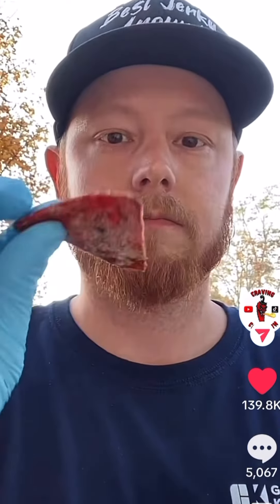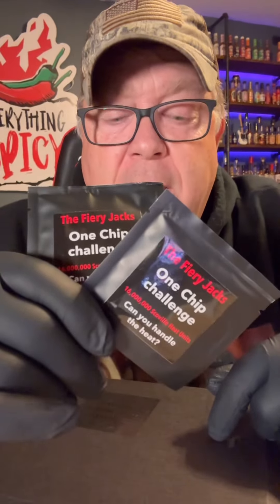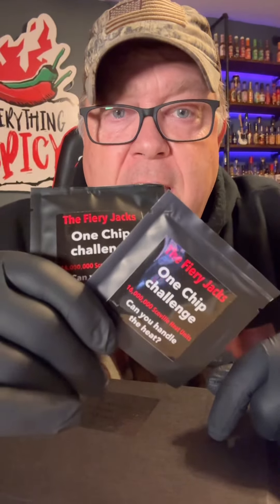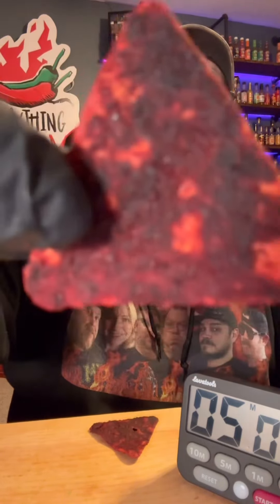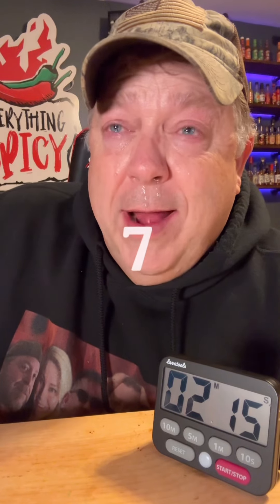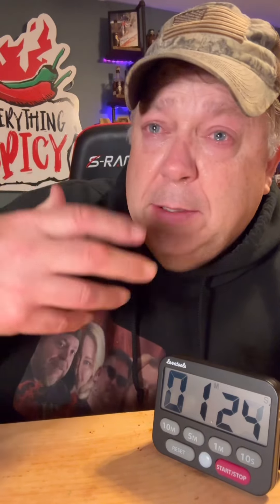16 Million Scoville Chip Challenge X 2!!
Showing How This Chip Challenge Makes Me React!